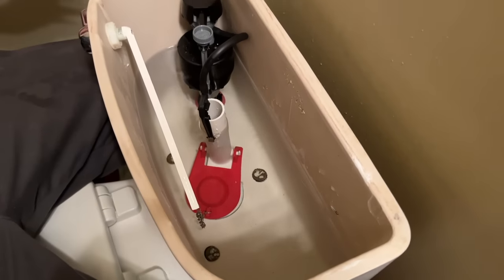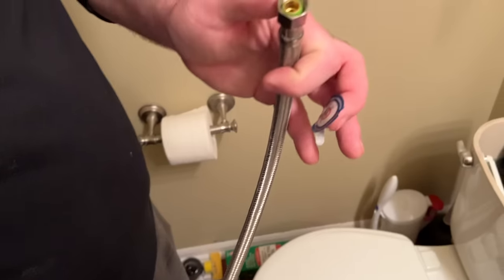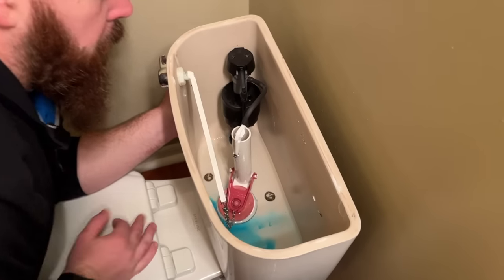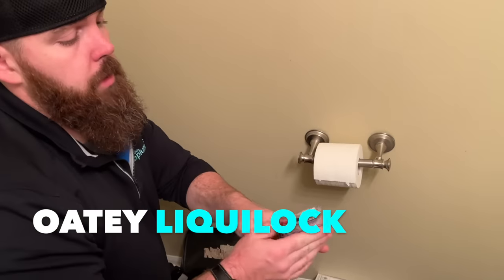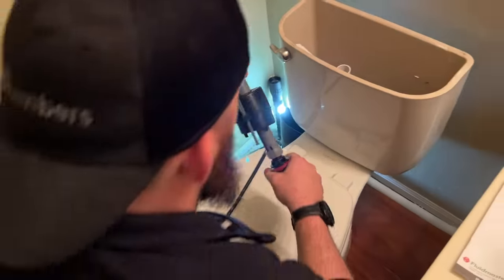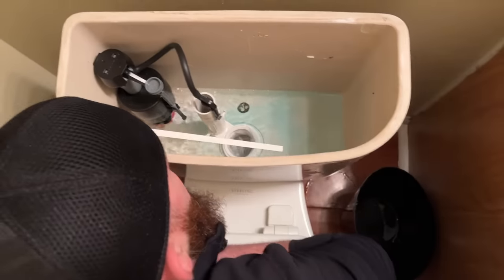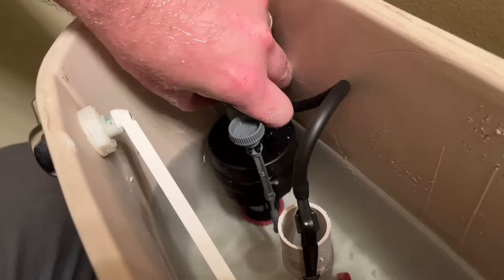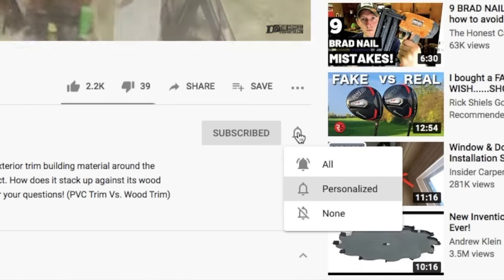ALL TOILET TANK REPAIRS EXPLAINED By Master Plumber! Fix A Running Toilet!! (VERY DETAILED TUTORIAL)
Fluidmaster 400A Anti-Siphon Fill Valve:
Korky Universal 2" Flapper:
Fluidmaster 2" Universal Flapper:
Fluidmaster 400CR Fill/Flapper Kit:
Fluidmaster Stainless Steel Supply Line:
Oatey Liquilock Gel:
10" Channellock Pliers:

THE ECO PLUMBERS
4691 Northwest Pkwy
Hilliard, OH 43026

FIX A RUNNING TOILET!! All Toilet Tank Repairs EXPLAINED By Master Plumber (VERY DETAILED TUTORIAL!)

Running toilets and toilet tank problems are some of the most common issues in most homes. This video from The Honest Carpenter and The Eco Plumbers will show you several easy repairs and replacements for toilet tank components...and also provide several very helpful tips, explanations, and product recommendations!

TOILET FLAPPER REPLACEMENT: this is necessary when the old toilet flapper is worn down. Oils in the flapper rubber gradually leach out, causing the flapper to lose color and rigidity. (This part needs to be replaced every 5-7 years.) A bad toilet flapper is one of the most common causes of a running toilet!

TOILET FILL VALVE REPLACEMENT: the fill valve regulates water coming into the toilet tank, and water that fills the bowl below through the overflow valve. Installing it correctly is crucial for water regulation. Nearly all toilet fill valves these days are "anti-siphon" by code.

TOILET SUPPLY LINE: this part brings water from the safety shut-off valve to the fill valve. Stainless steel braided hoses are best for this application. The standard size for most toilet tanks is 3/8" Comp X 7/8" BC.

TOILET TRIP LEVER/HANDLES: these parts are easily replaced by loosening the handle lock nut. Just remember that trip lever handles are REVERSE THREADED.